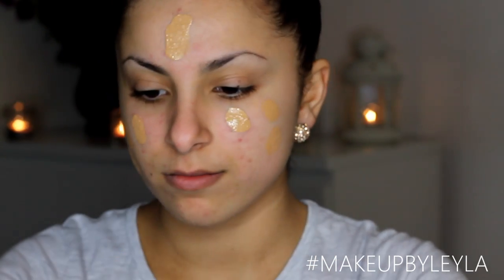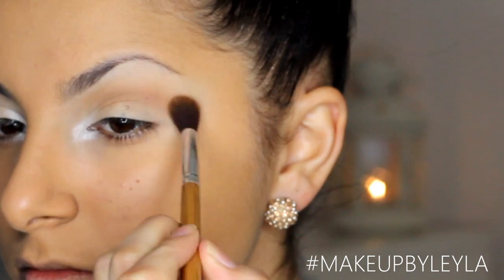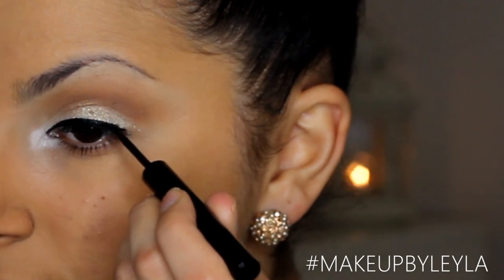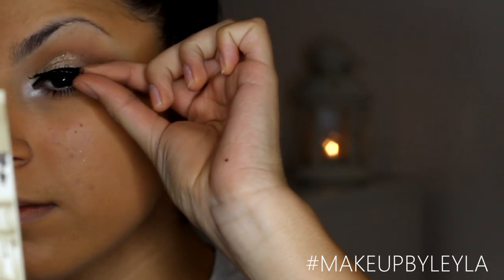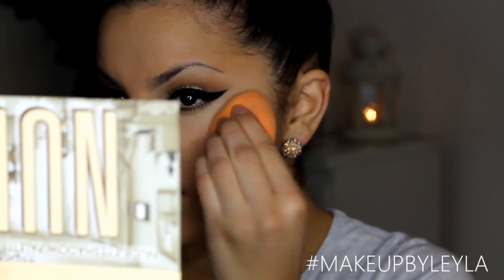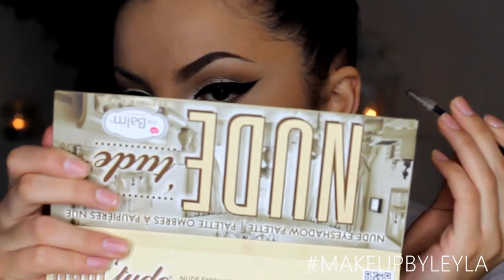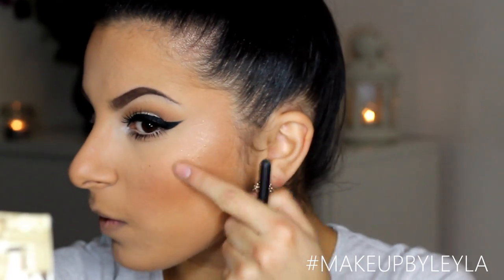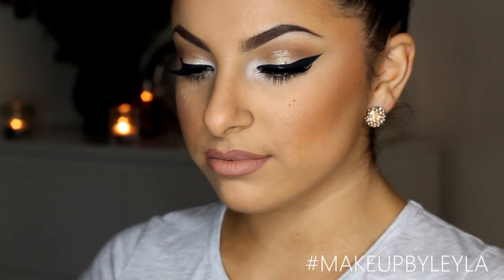Nude Glam Makeup Tutorial | Makeup By Leyla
Don't forget to change the quality to HD!

HEY YOU❤ here's glamorous tutorial using lots of different nude tones all over the face to create a simple... yet effective GLAM LOOK! Hope you guys love trying this out! DON'T FORGET TO HASHTAG makeupbyleyla IF YOU DO RECREATE ANY OF MY LOOKS❤❤❤

❤ PRODUCTS USED:❤
-Maybeline Baby Skin Primer
-Zoeva Detail Shader Brush
-The Balm Nudetude Palette
-Hair Addiction The Blender brush
-Barry M Glitter Pigment (15)
-The Balm Shwing Eyeliner
-Rimmel Scandal Eyes Khol (Nude)
-MAC Mineralize Skinfinish (Light)
-MAC Spiked Eyebrow Pencil
-MAC waterproof Brow Set (Quiet Brunette)
-Bobbi Brown Creamy Concealer
-Real Techniques Angled Brush
-The Balm Hot Mama
-The Balm Mary-Loumanizer
-MAC Cream O Spice Lipliner

HASHTAG YOUR RECREATIONS!